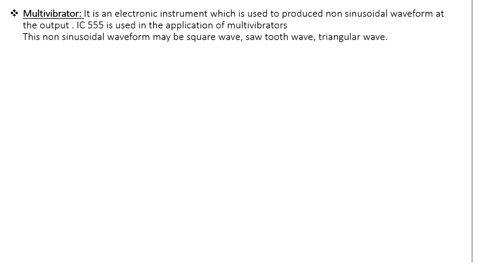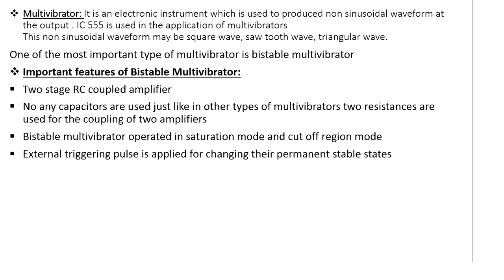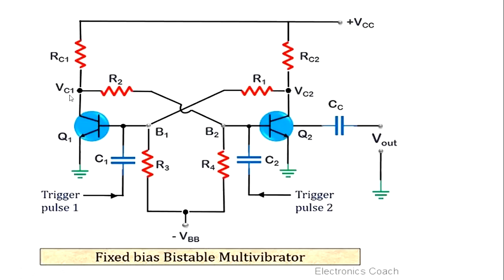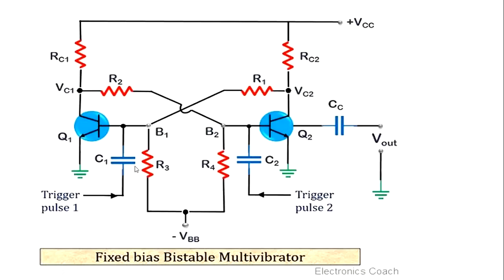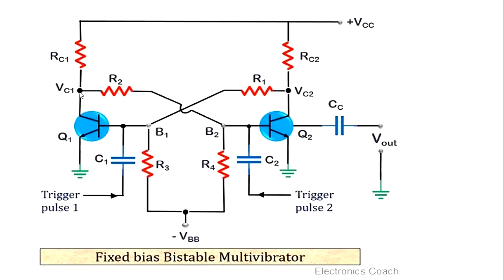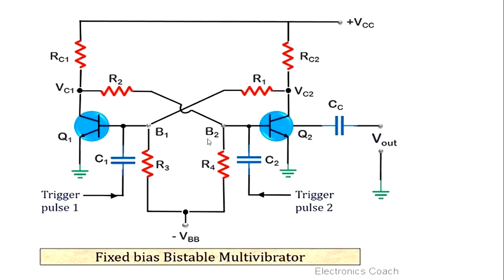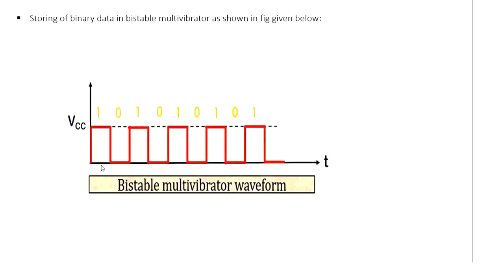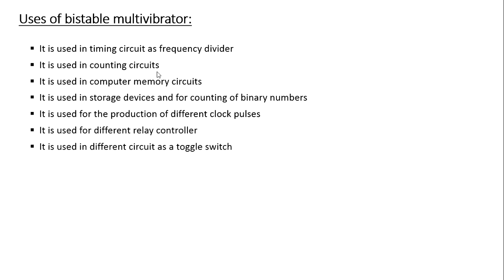Working phenomenon of bistable multivibrator and its applications